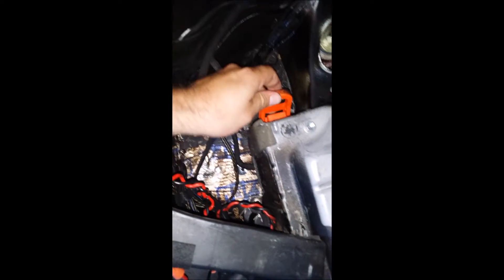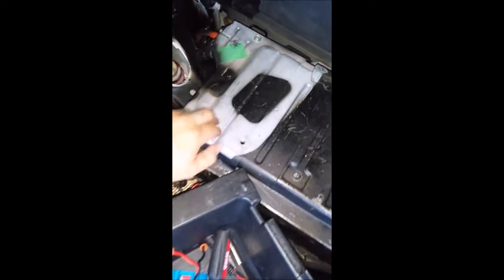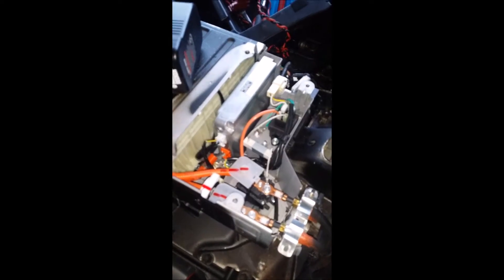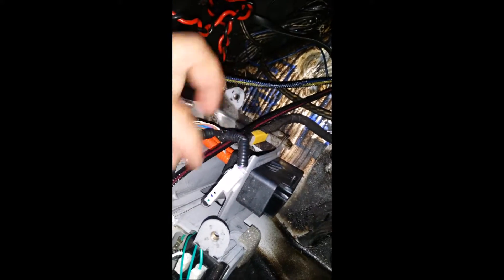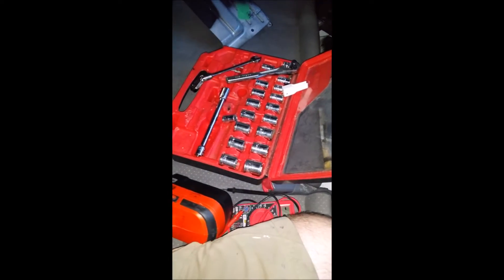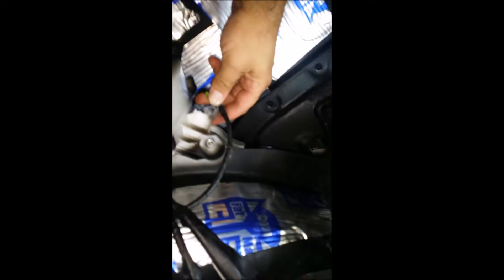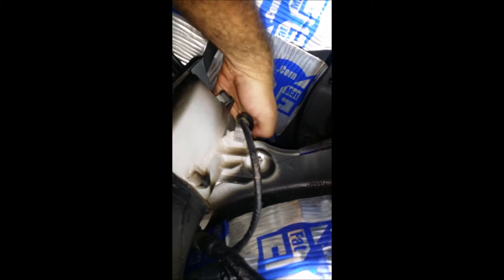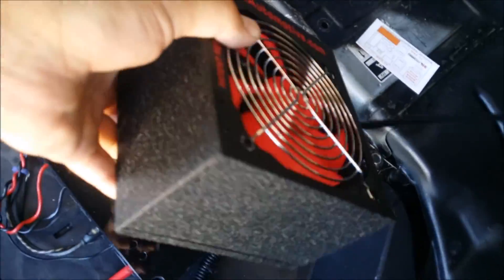Prius grid charger install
Some quick clips of installing a HybridAutomotive Grid charger on a 2006 Prius.